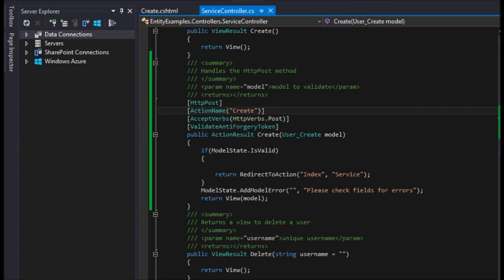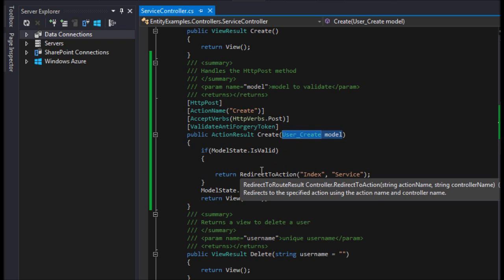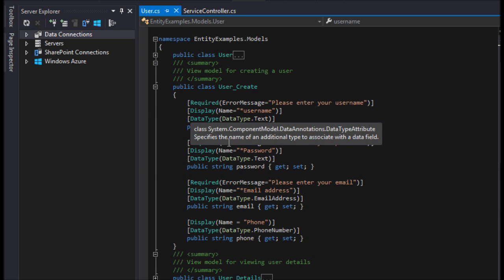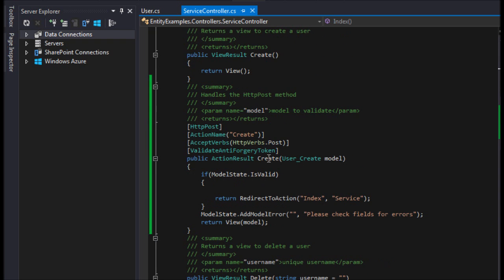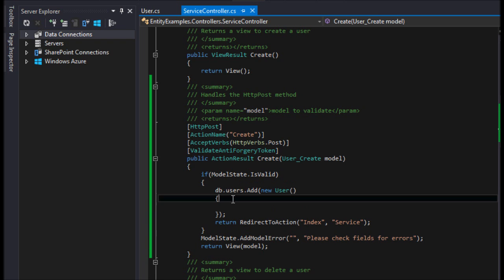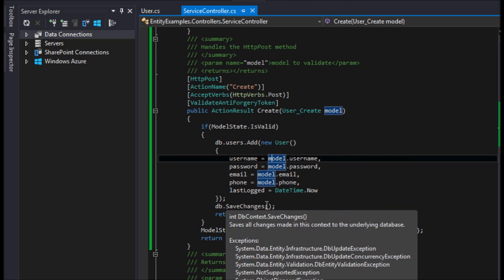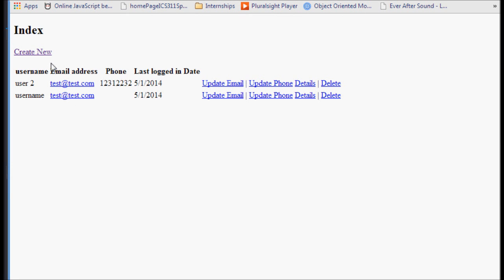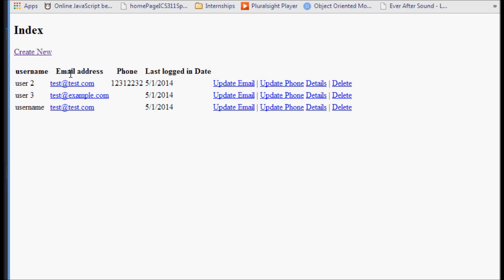How To: Insert an Entity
How to insert and entity and save it in a database using the entity framework in asp.net using visual studio